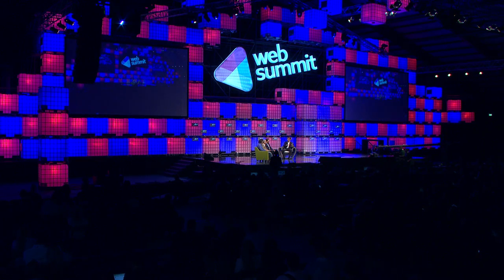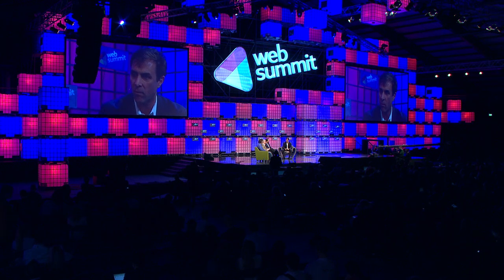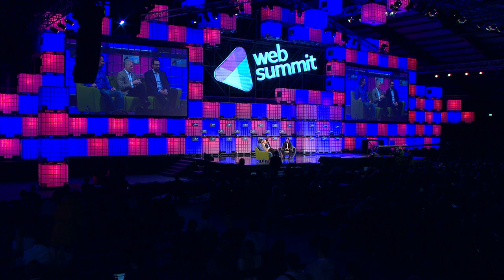Web Summit 2014 Day Three - Dan Levin, Mikkel Svane, Brad Smith and Brice Upbin